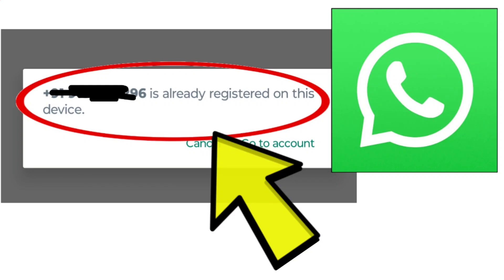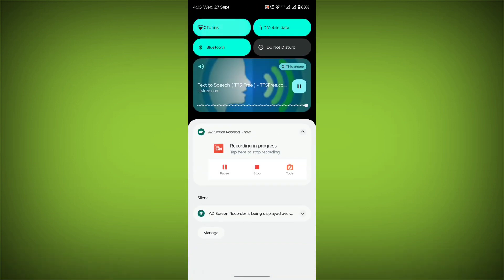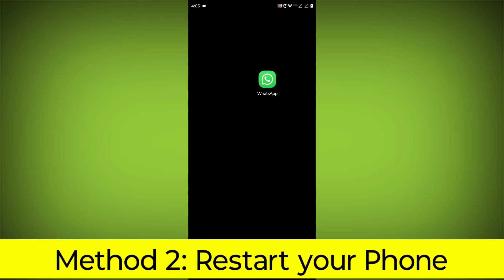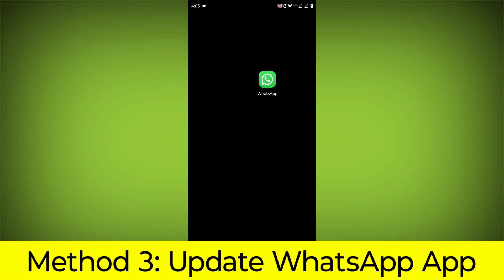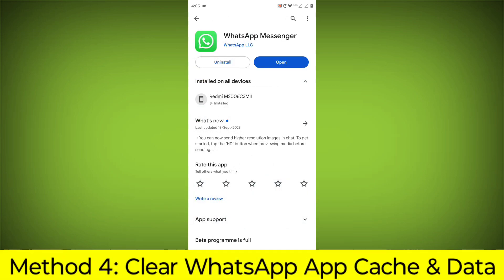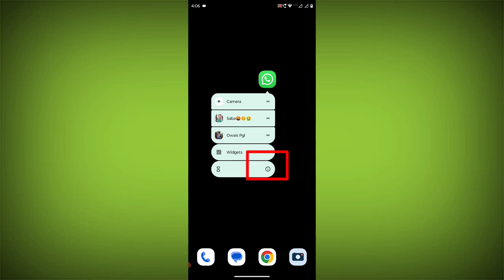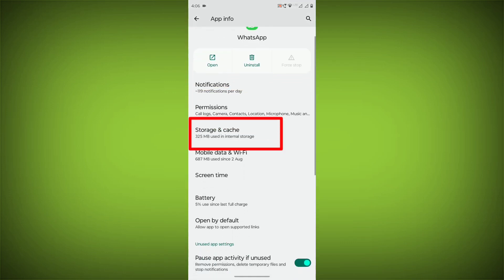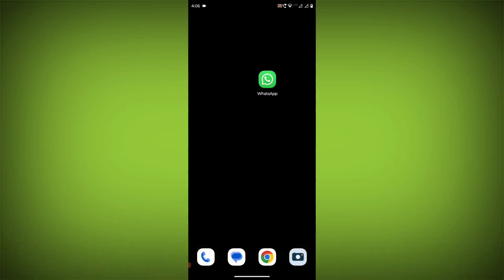How To Fix WhatsApp App Phone Number is already registered on this device. Problem Solved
Talk soon,
Abid Akay